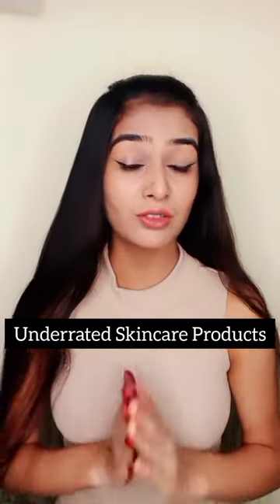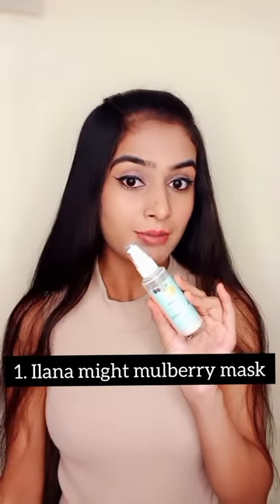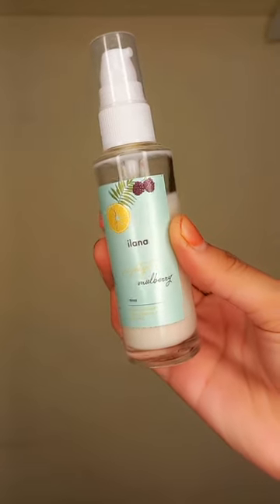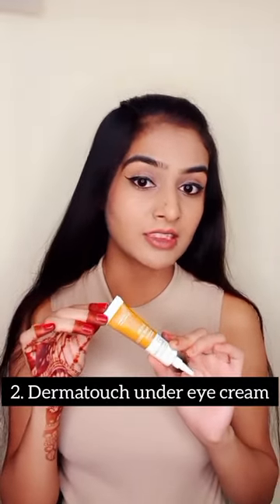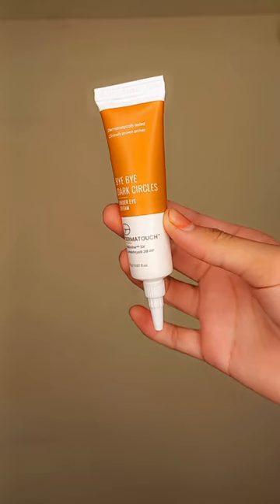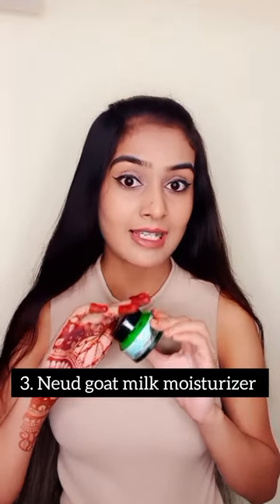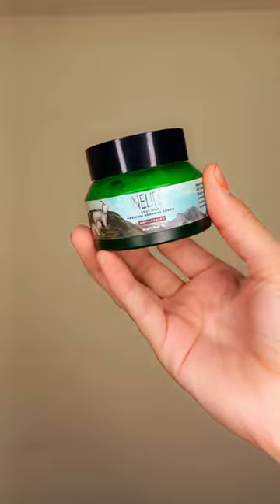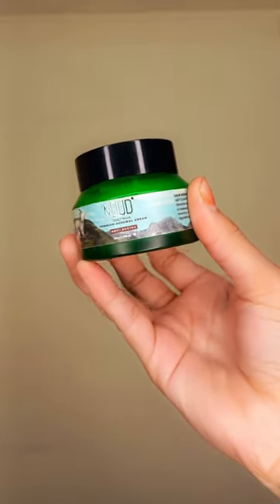Some Underrated Skincare Products which work Amazing 😍